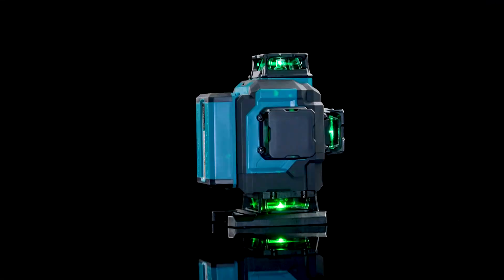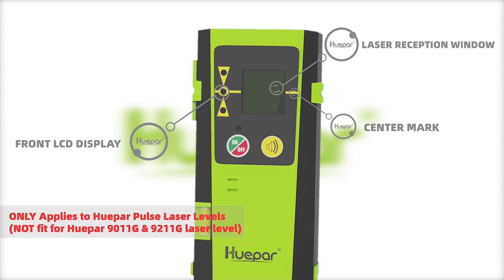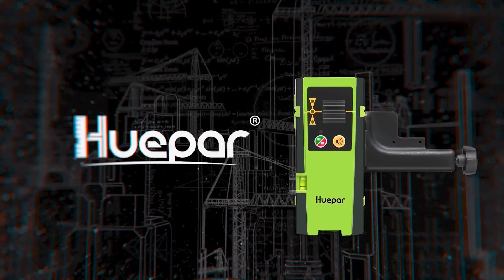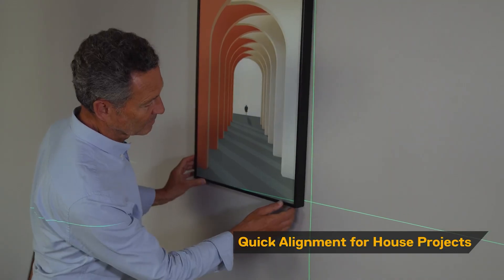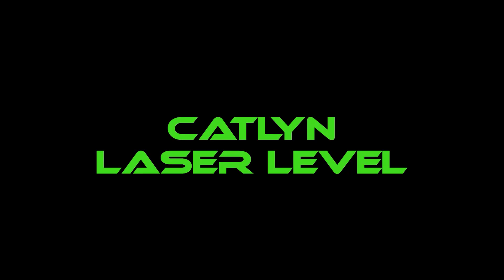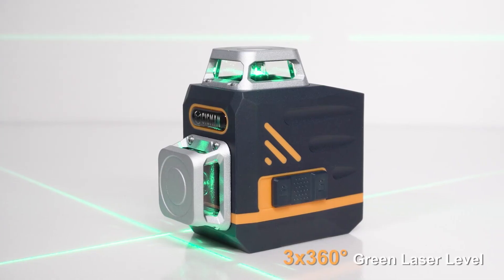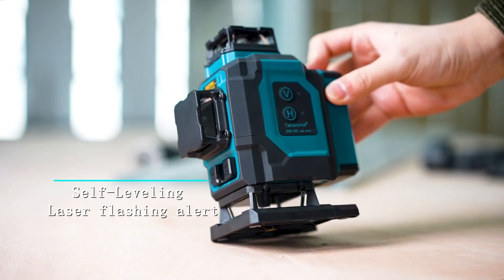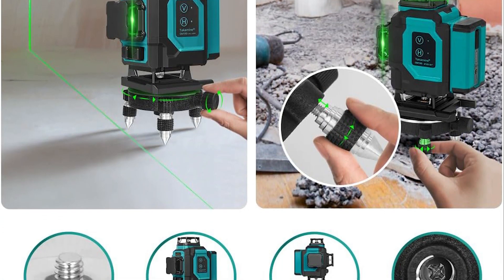TOP 5 Green Laser Levels for Construction in 2025!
Featured Products in This Video:

Takamine 16 Lines Green Laser Level Pro (4x360° 4D)

CIGMAN 3x360° 3D Green Laser Level

Catlyn 16 Lines 4×360° Green Laser Level

PREXISO Laser Level with Tripod & 2 Plumb Dots

Huepar Laser Detector LR-6RG

Check out our top 5 picks, including Milwaukee, Bosch, and more! Perfect for outdoor projects and the best value for your money.

Are you a builder, DIY enthusiast, or construction pro looking for?  Check out our top 5 picks, including Milwaukee, Bosch, and more! Perfect for outdoor projects and the best value for your money. The best green laser level in 2025?  Then you’re in the right place! In this video, we’ll explore the Top 5 Best Green Laser Levels for Construction — designed for precision, durability, and professional accuracy. These models are perfect for tiling, wall framing, alignment, and ceiling installation, offering everything from self-leveling technology to 360° laser coverage.

We’ve tested and analyzed the most popular laser levels on Amazon to bring you only the best — with advanced features, powerful green beams, and long-lasting performance for both indoor and outdoor projects. Let’s dive into the list of top-rated 2025 laser levels trusted by professionals worldwide!
 Why Choose a Green Laser Level?

Green laser levels are up to 4x brighter than red lasers, making them ideal for both indoor and outdoor use. They provide superior visibility, especially in daylight, and help reduce human error during long measurements. Whether you’re a carpenter, plumber, or interior designer, investing in a professional green laser level ensures accuracy, speed, and confidence in every project.

Our recommendations are built on comprehensive research and analysis of top-performing products. While we may not personally own every item featured, our selection process relies on detailed evaluation and authentic user experiences to provide you with reliable, well-researched insights.

Please note that Finding Must Have participates in the Amazon Services LLC Associates Program. Your support through these links makes it possible for us to continue creating helpful content and thorough reviews to guide your purchasing decisions.

Would you like me to now create hashtags and tags (for YouTube SEO) to go along with this title and description? They can help your video reach more views quickly.